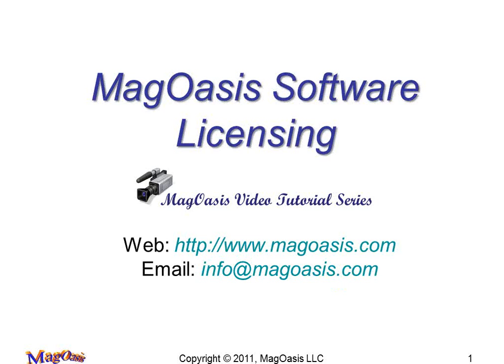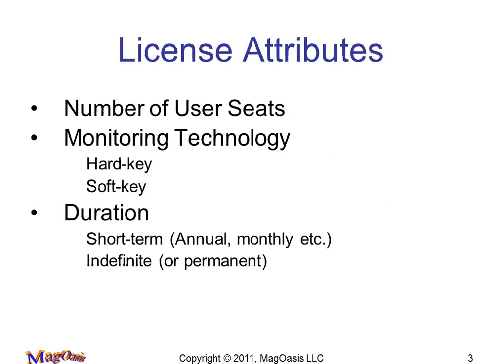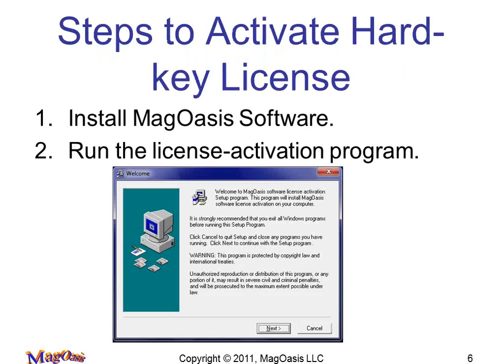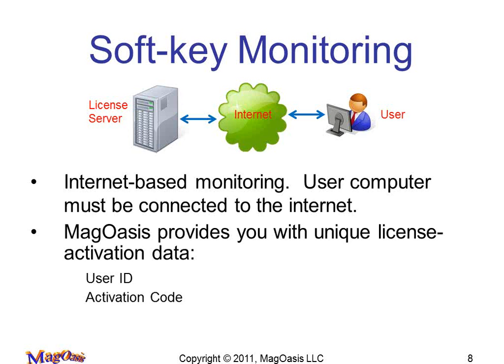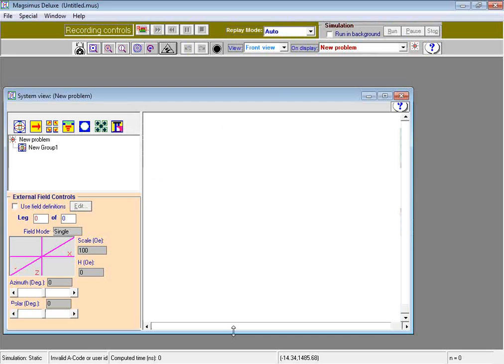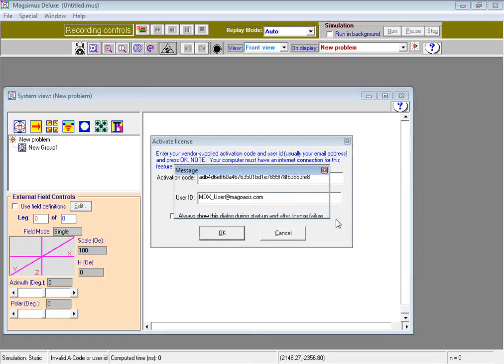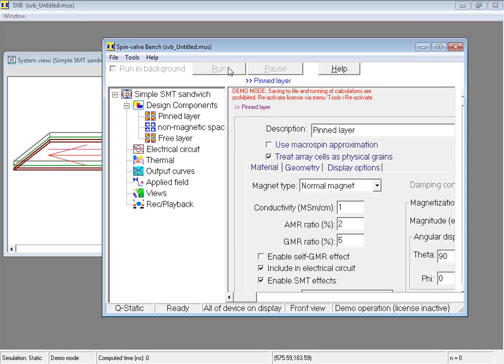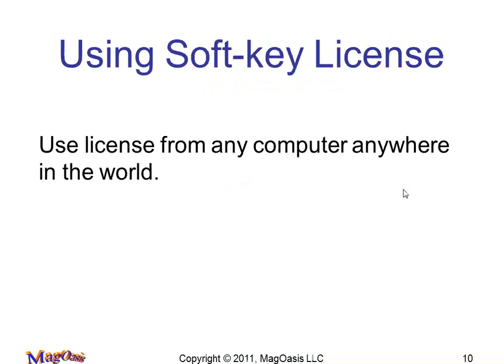MagOasis Software Licensing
A tutorial about MagOasis software hard- and soft-key licenses -- what they are and how to activate them